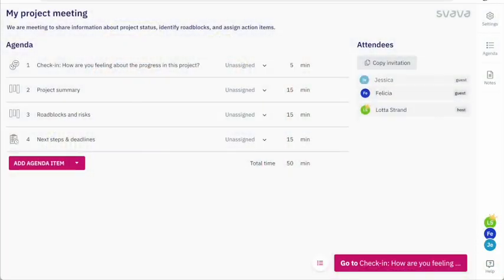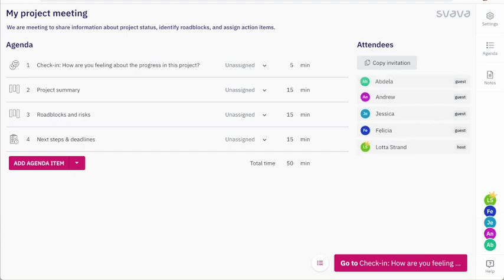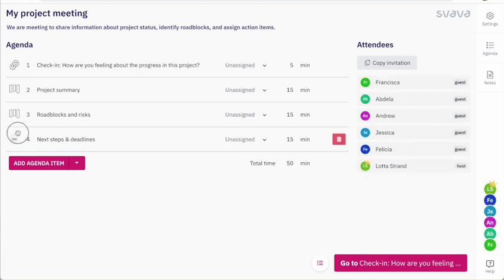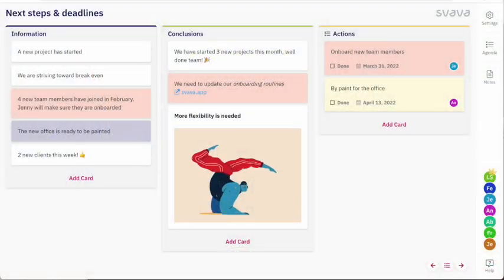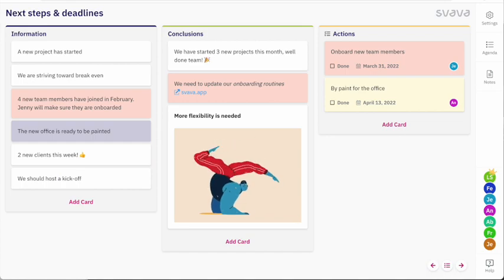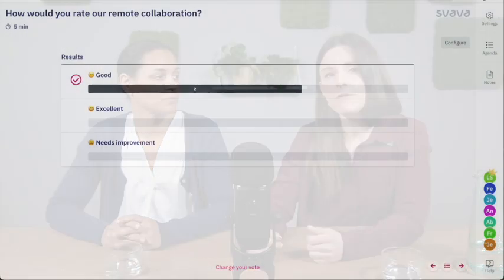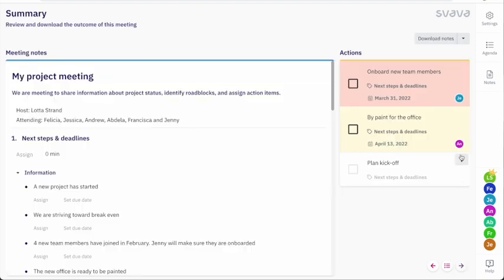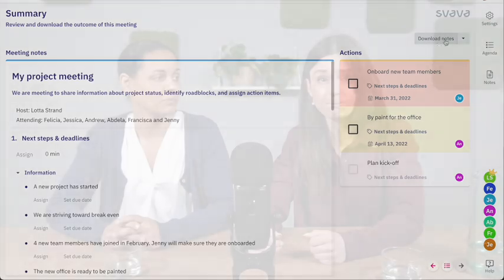How to solve the top 3 hybrid meeting challenges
By improving meetings, you will see positive changes in areas such as productivity, workplace happiness and collaboration. There are many challenges to overcome to reach these effects. A great way to start is to identify the top 3 challenges and then find ways to tackle them. At Svava we strive to help our users become better meeting hosts, by helping them raise meeting quality